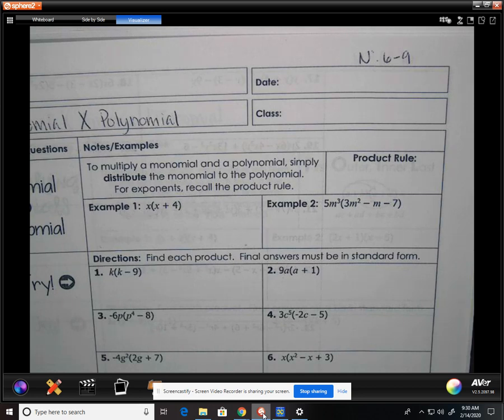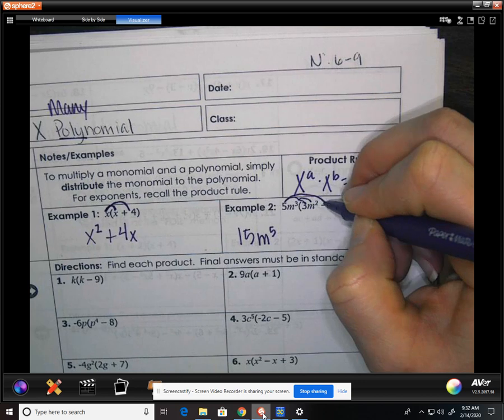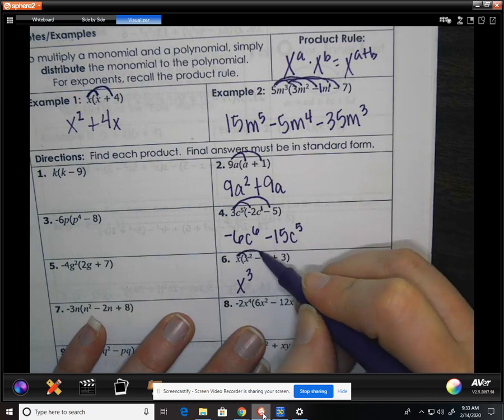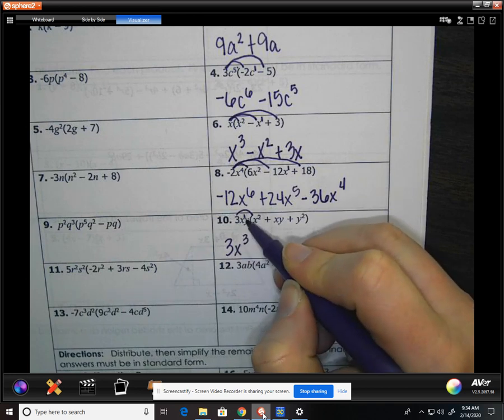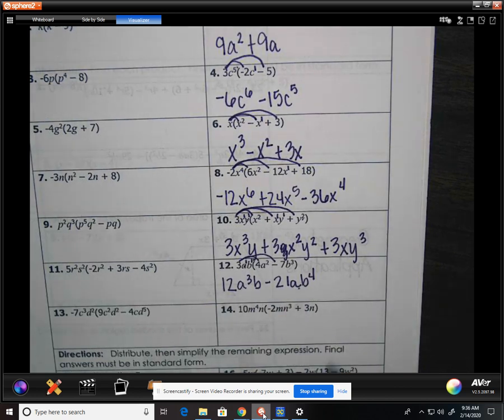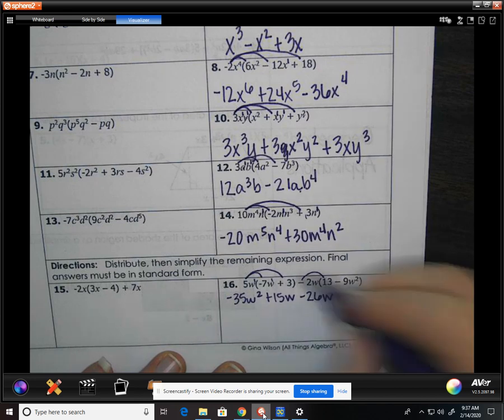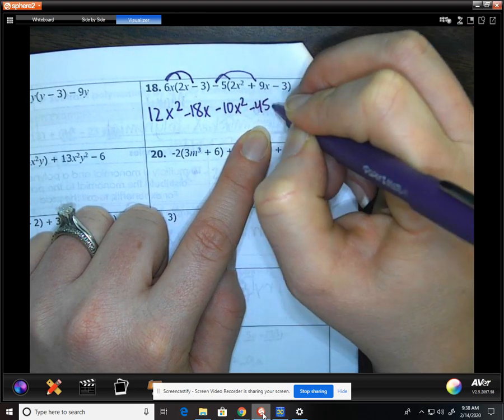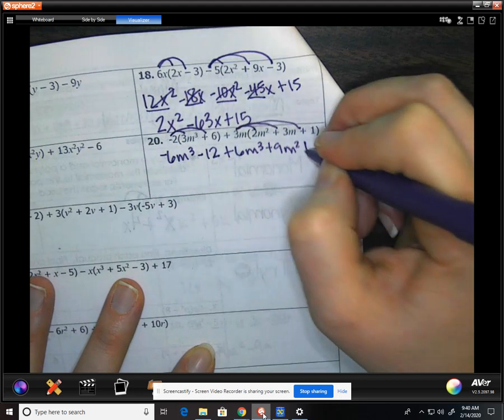N:6-9 Mono X Poly Part 1